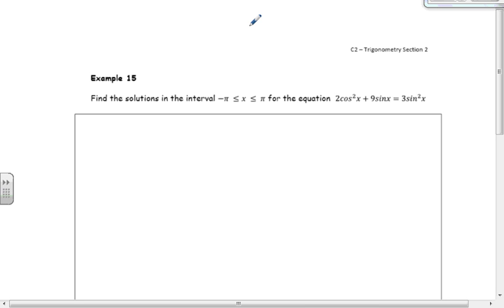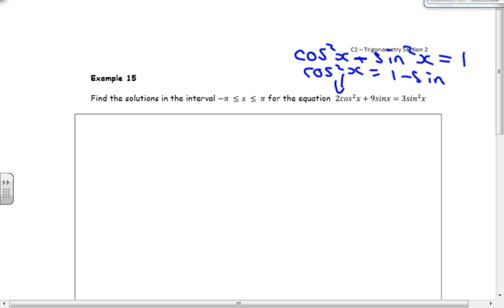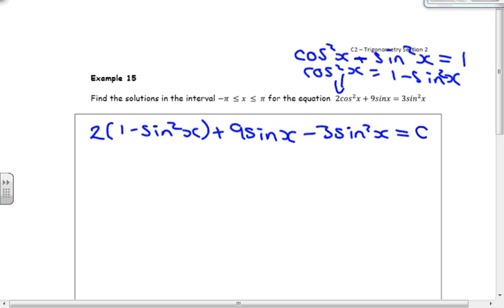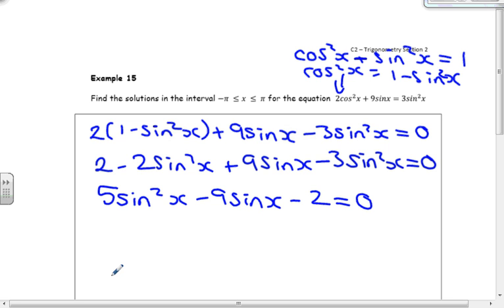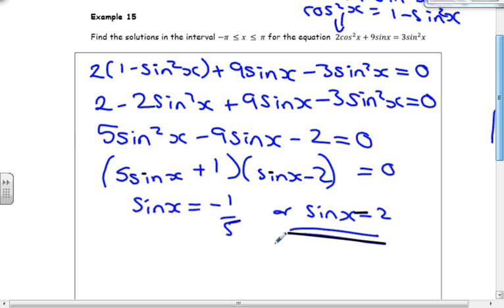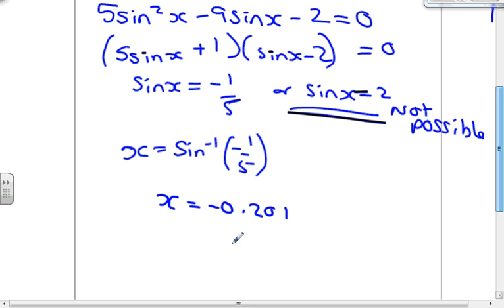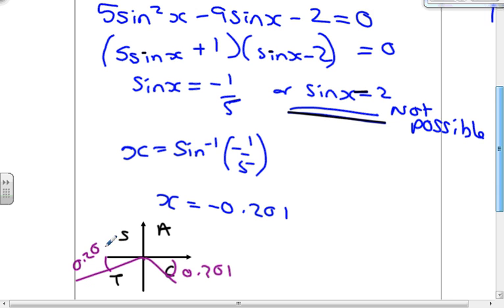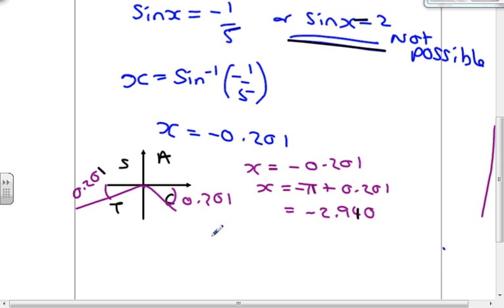C2 Trigonometry Section 2 Example 15